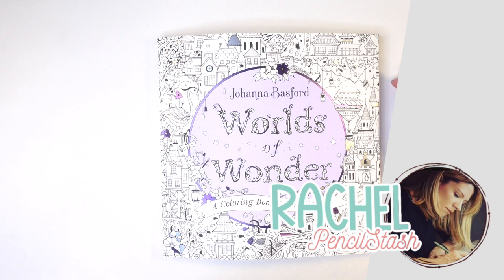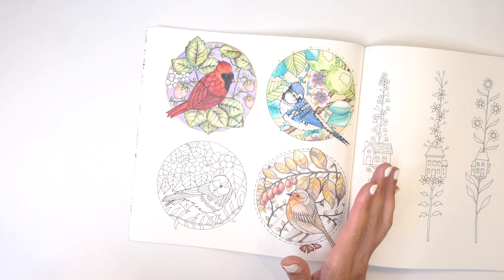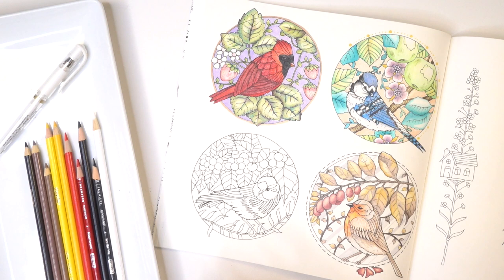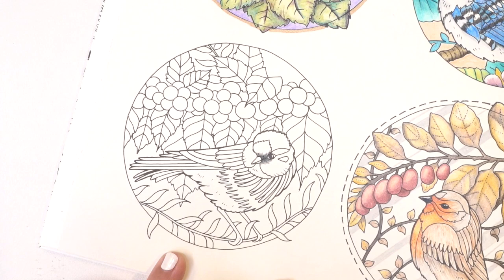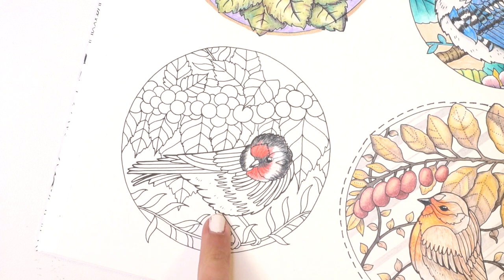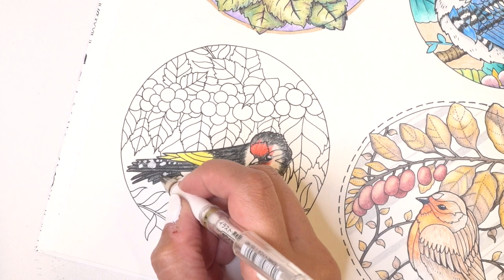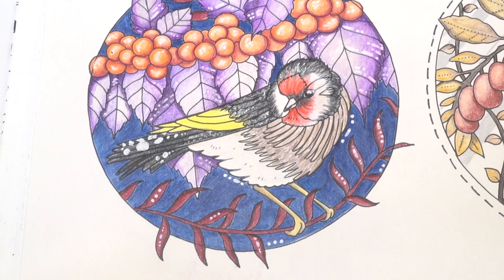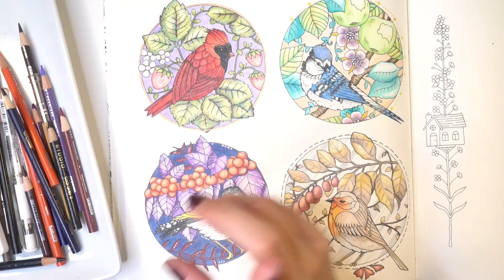the GOLDFINCH - Coloring 4 small vignettes of birds from Johanna Basford's Worlds of Wonder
Hello and welcome back to my channel – if you’re new here, my name is Rachel.. Here at PencilStash, I do coloring tutorials.. everything from individual techniques to full on color-alongs and all of them have me verbally walking you through what I’m doing, so it’s a great place to learn if you’re new to coloring or even a long-time coloring enthusiast.… so check out the back catalog and subscribe if you’re interested in seeing more

In this video, I'm taking a page of 4 small vignette's and tackling the first VERY LAST ONE, a beautiful goldfinch!